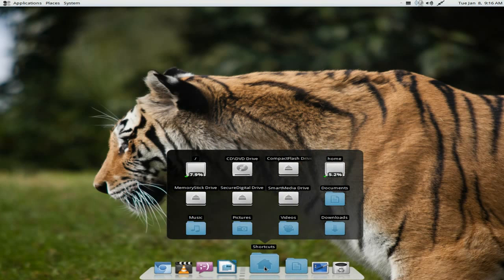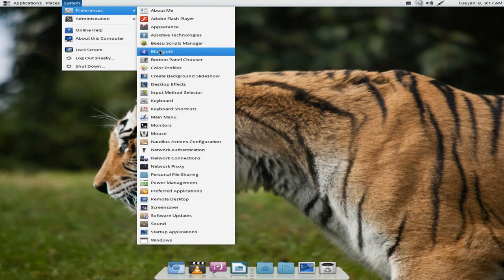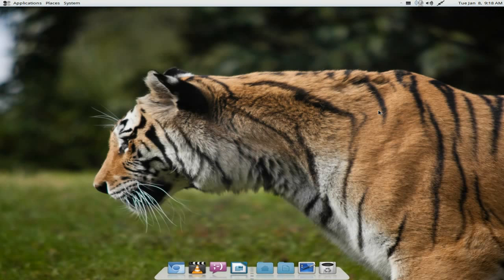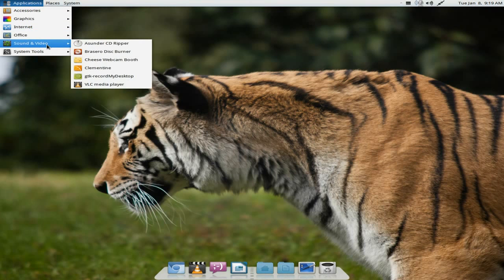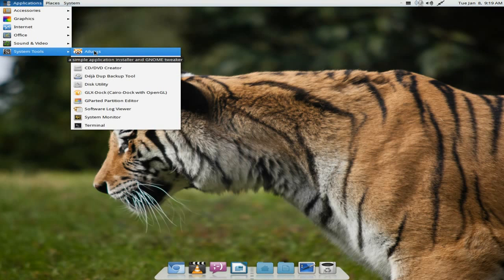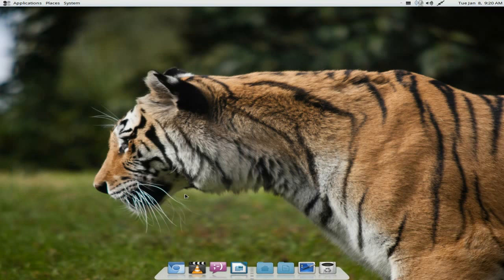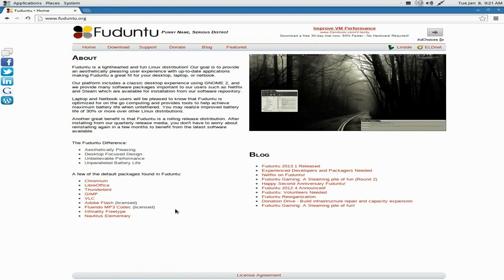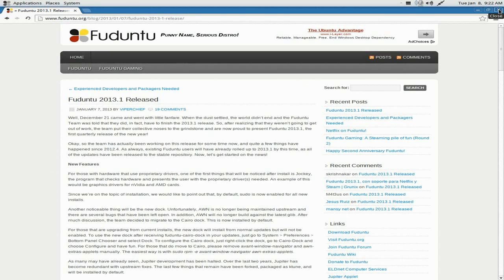Fuduntu 2013.1......Wabbit, Wabbit, Wabbit !!!!!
Here we have the latest release version of Fuduntu, a Fedora based distro with a funny name and it is a rolling release, so if you already have it dont worry about it to much. but i do find it is one of the fedora's to use.
It now no longer uses awn for its dock so has migrated to cairo dock and there are also some other changes. I was very pleased to find that it runs well on an older machine as this is a hardware install.
So fancy a bit of the fed's but do not want the pain, give this a go. nice.